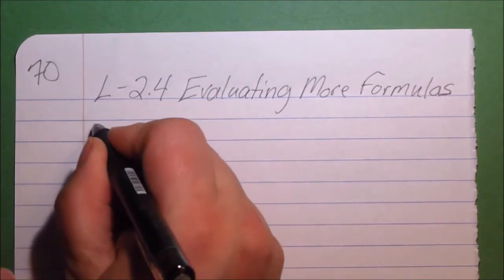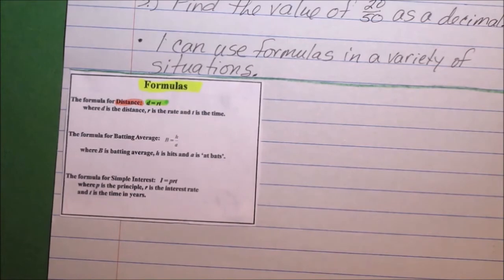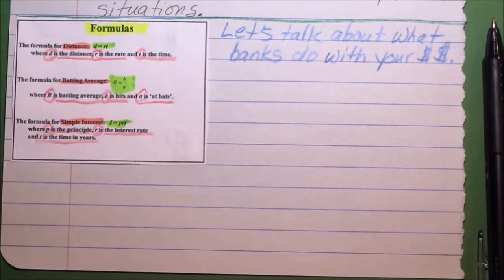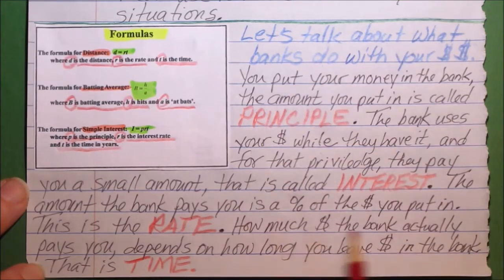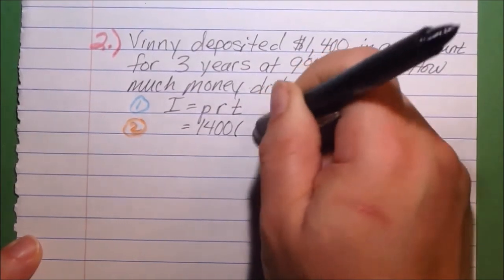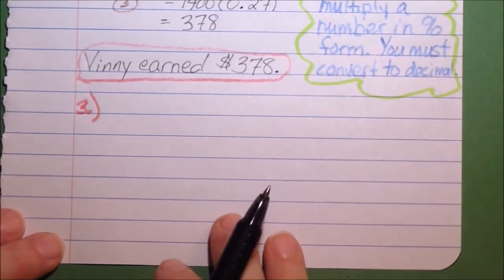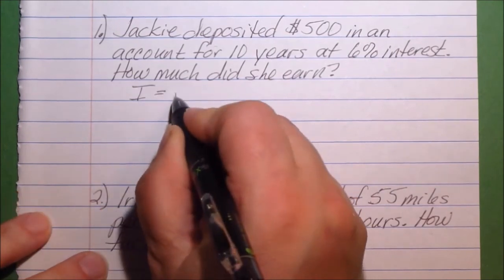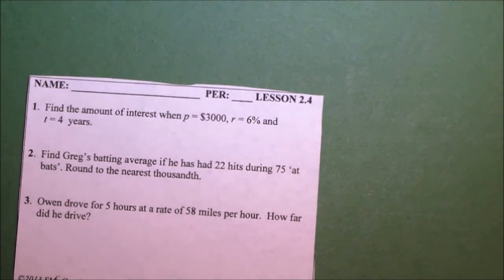Lesson 2 4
Evaluating More Formulas